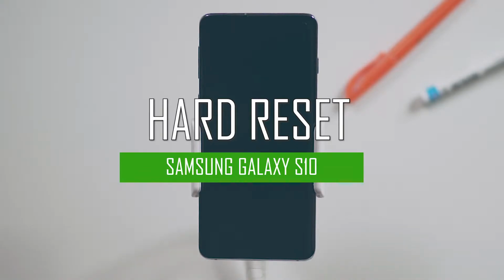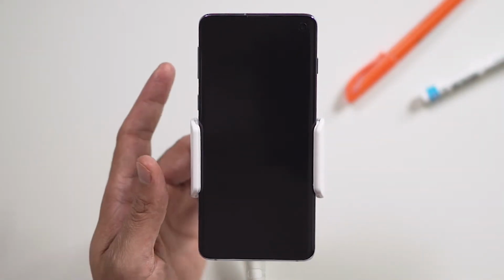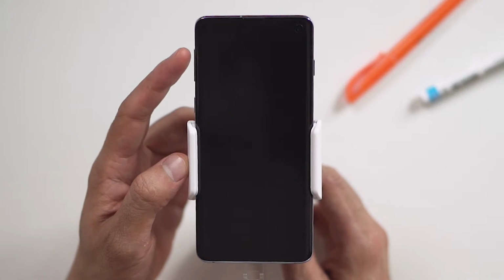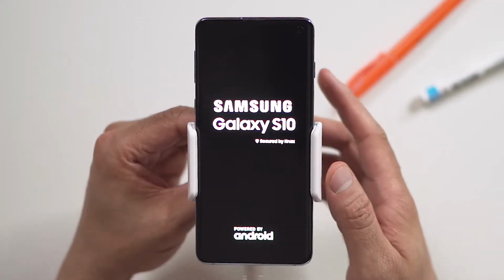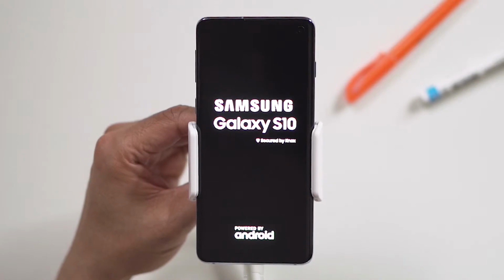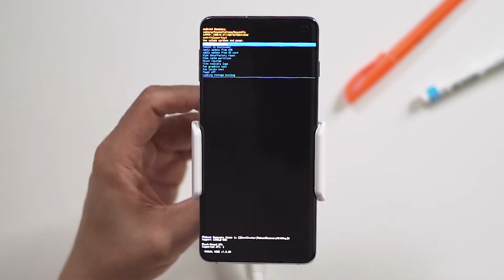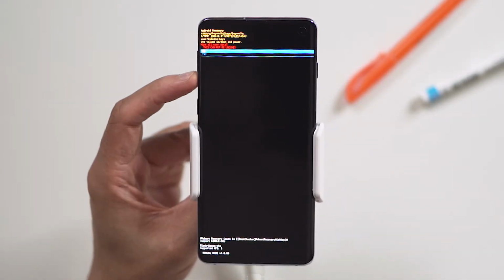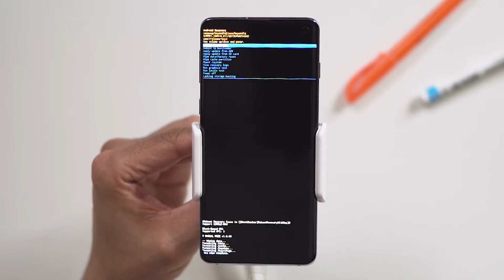Restore Samsung Galaxy S10 to Factory Settings - Hard Reset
Learn how to hard reset your Samsung Galaxy s10 by following this video. The instructions on this video can be used on all variants of the Samsung Galaxy s10.